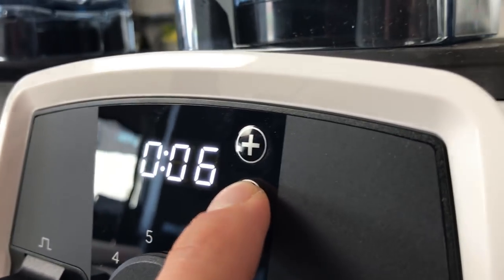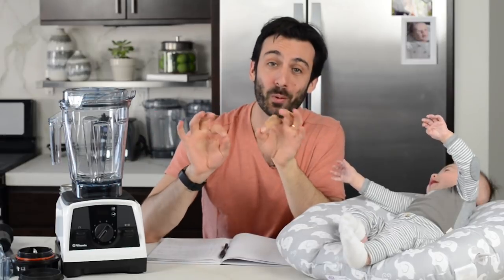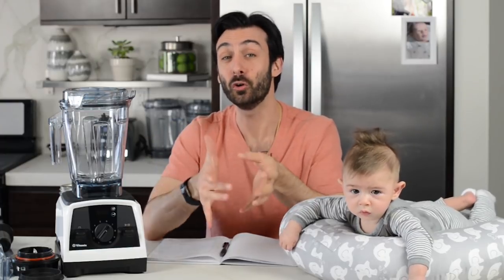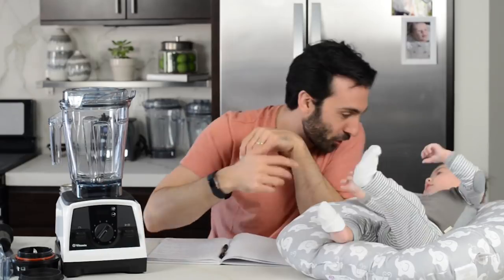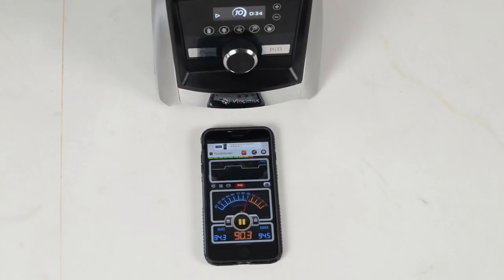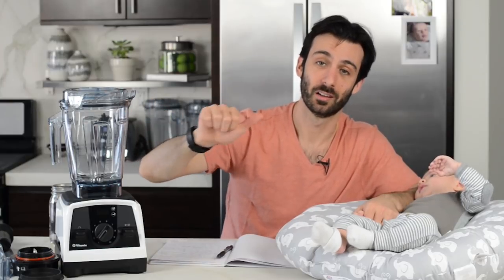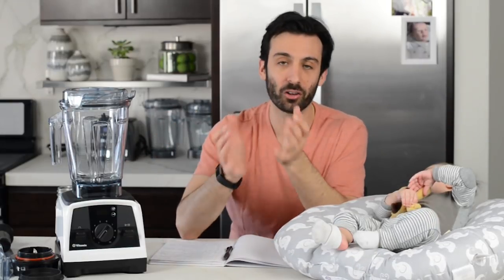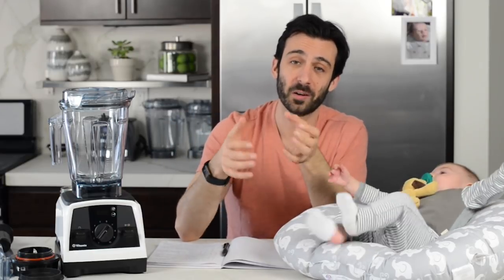Everything You Ought to Know about the Vitamix V1200 (Venturist Series)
Considering the Vitamix V1200? Not sure if you made the right decision? Here's everything you need to know about the Venturst Series Vitamix that's exclusive to Costco.

BEST / BEST DEAL

CLASSIC VITAMIX

BEST FOR...

SUPPORT = 💚

Life is NOYOKE takes Shalva and I (Lenny) hundreds of hours and thousands of dollars every month to create and maintain. If you appreciate what we do, please *consider supporting our work* by using links to make purchases at Vitamix. com. It's free for you and every bit helps.

COMPARE VITAMIX MODELS (shop via Life is NOYOKE)

VITAMIX DEALS (shop via Life is NOYOKE)

MENTIONED

1:20 Unboxing
2:13 How the V1200 relates to the Ascent Series
2:46 Frankenstein model?
3:09 Good for single-serve smoothies?
4:07 How the Costco Demonstrators make money
5:00 The extras
5:40 How the V1200 noise (volume) compares. How loud is it?
6:26 How to get walk-away blending on the V1200
7:05 Comparing buttons on V1200 to buttons on A3300 and A3500
7:55 Case study: Why she opted for the E310 after buying the V1200
8:39 Challenges with the 64 ounce container. Are there any?
9:25 The ultimate Vitamix setup
10:50 Why and when you should absolutely get choose the V1200
12:06 V1200 compared to other Vitamix deals